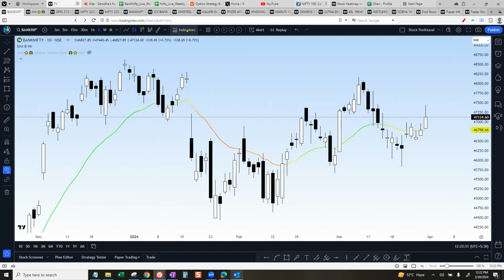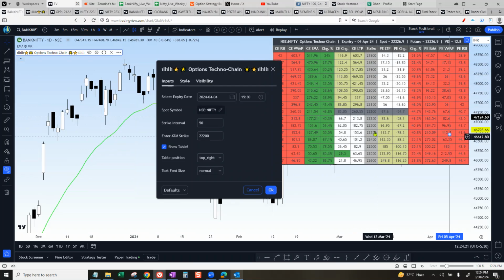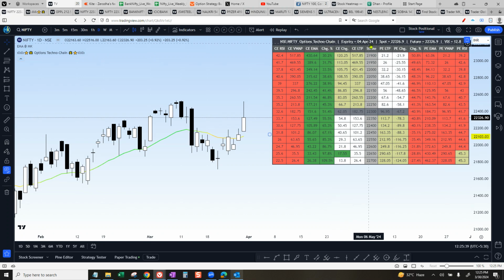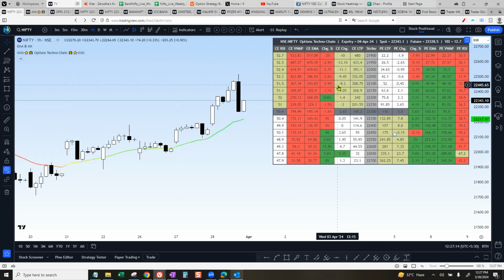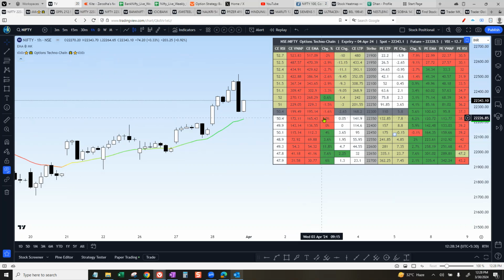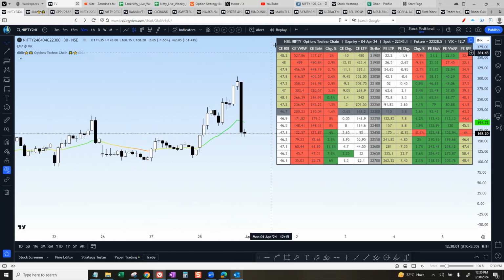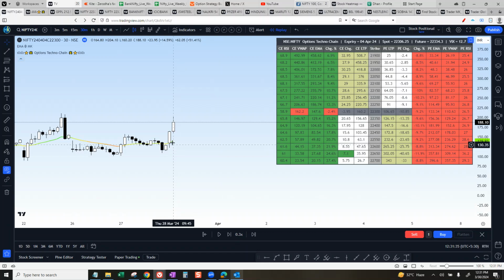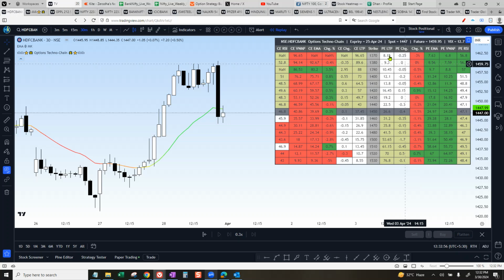TradingView Options Techno-Chain Indicator | Dynamic Option Chain with Technicals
TradingView Options Techno-Chain Indicator | Dynamic Option Chain with Technical

Official WhatsApp Group: TradingView and Research